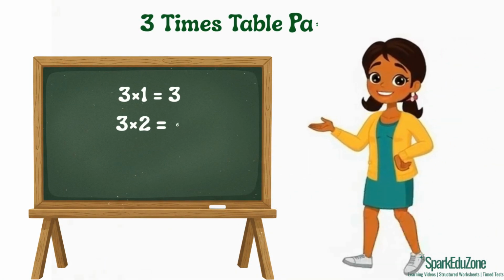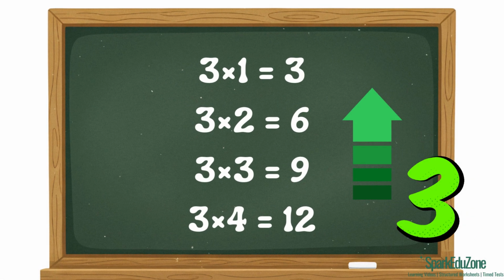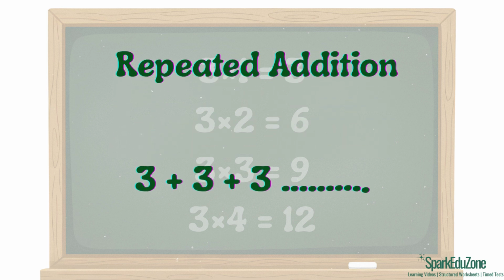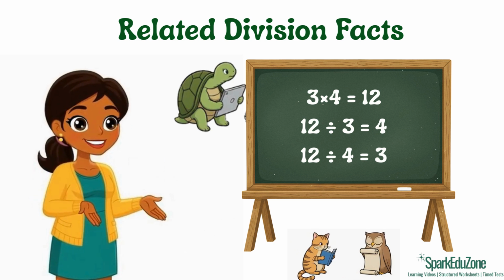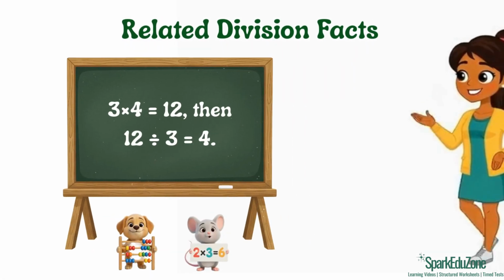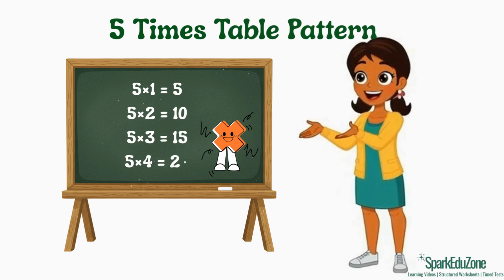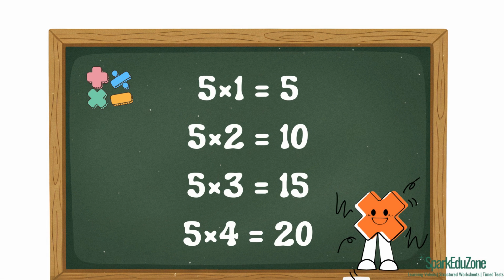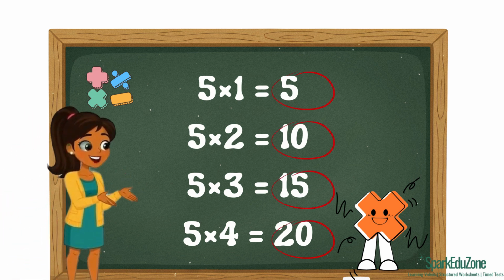Multiplication Facts for Kids Step by Step Practice, Patterns & Division Tips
✔ Perfect for kids learning 3, 4, 5, and 10 times tables
✔ Spot patterns to remember multiplication faster
✔ Use multiplication to master division facts
✔ Quick 2-minute lesson – simple and effective!